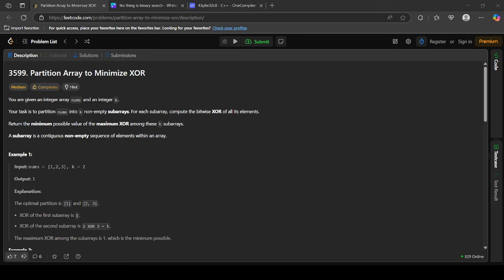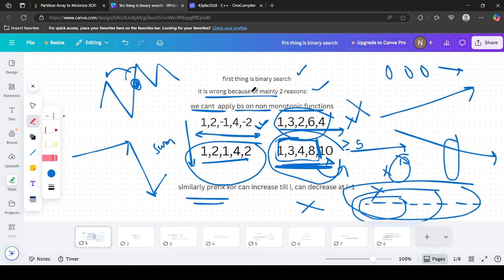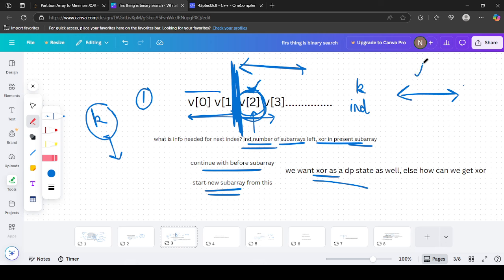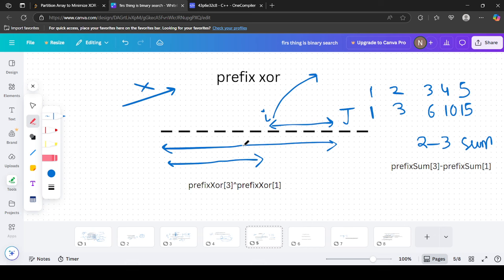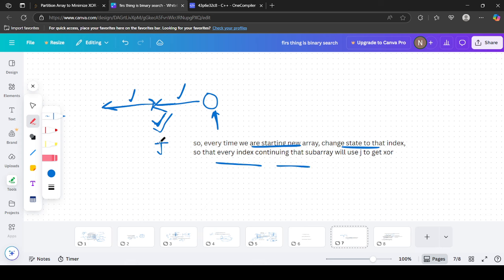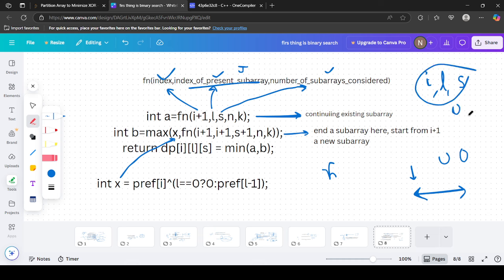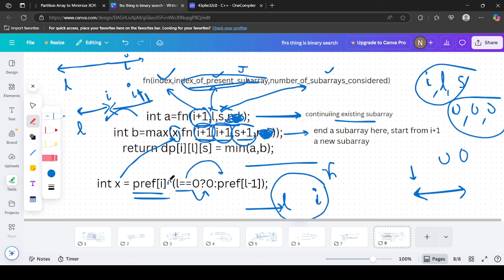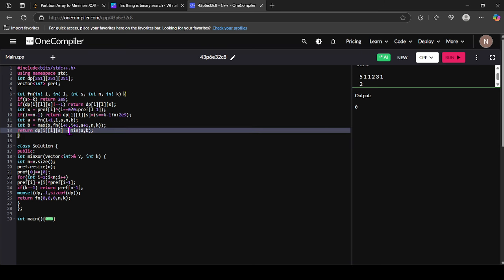Leetcode 3599 | Partition array to minimize xor | Leetcode weekly contest 456 | Dynamic programming